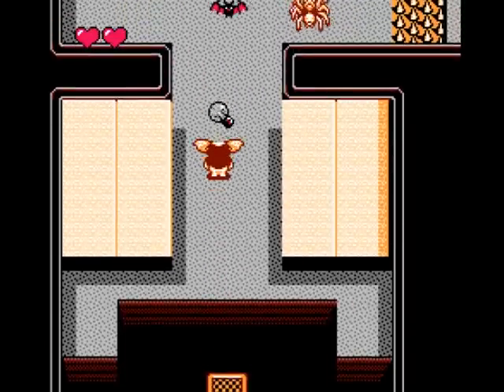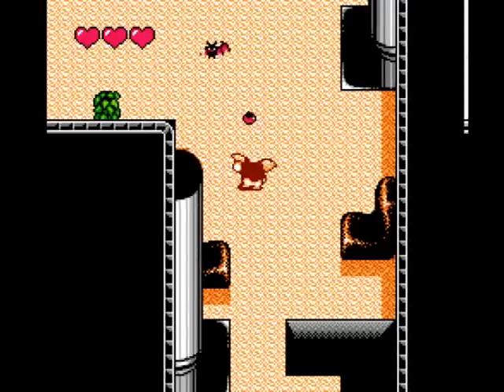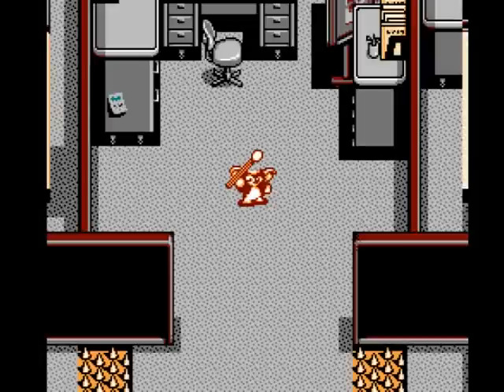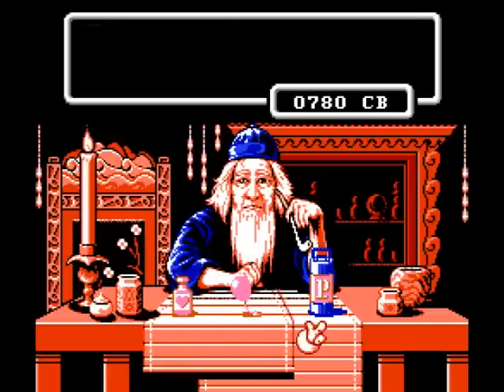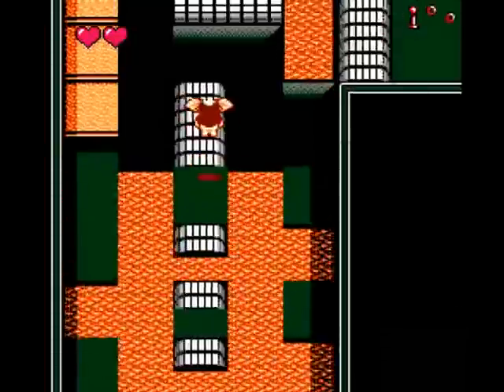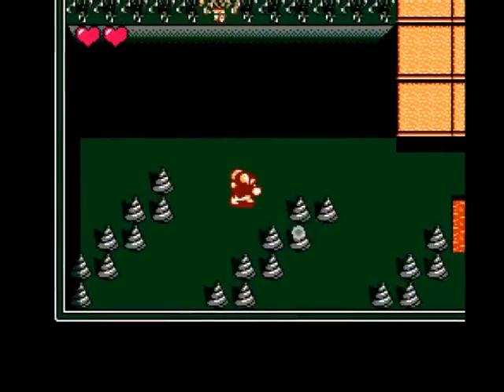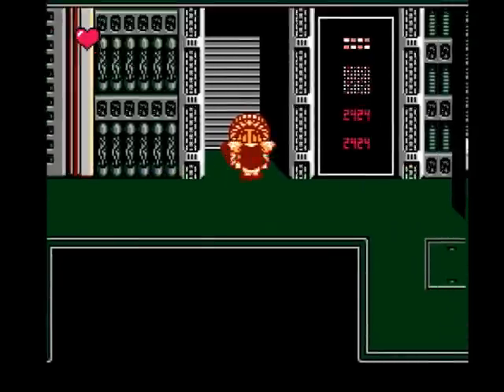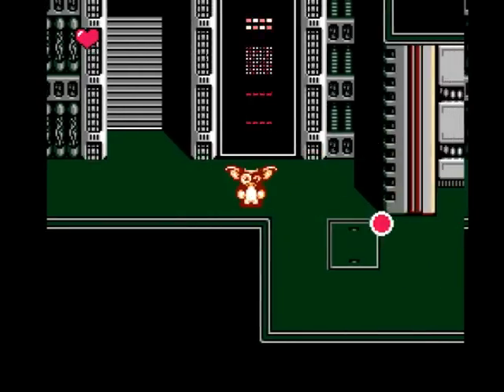Gremlins 2: The New Batch NES Review/Walkthrough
Review/walkthrough of "Gremlins 2: The New Batch" for the NES.